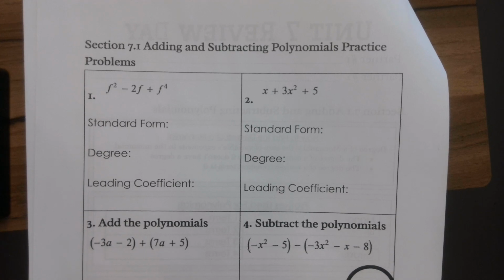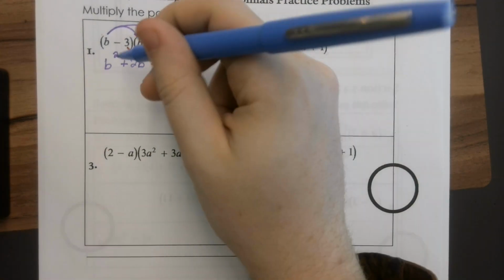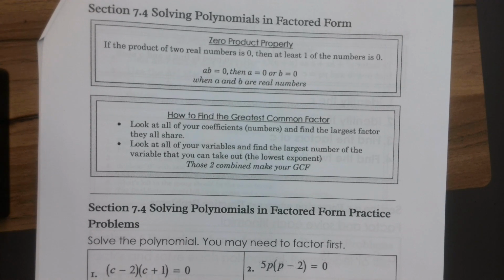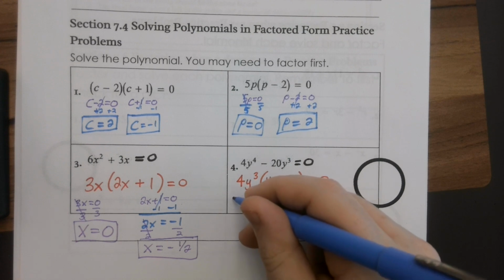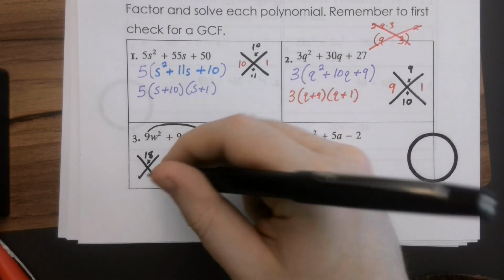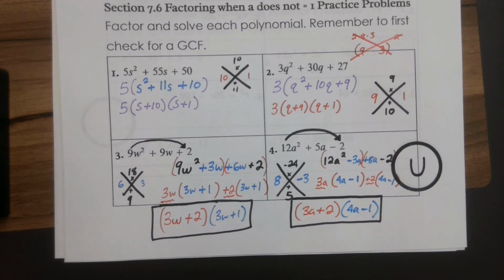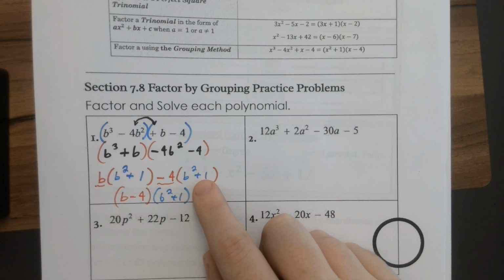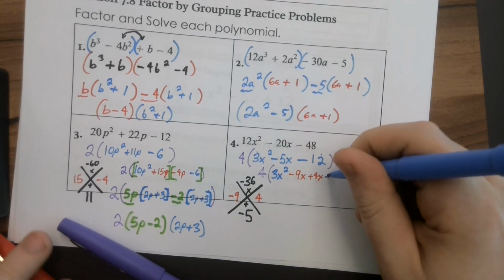Algebra I - Unit 7 Review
Intro: 0:00

Section 7.1
#1: 0:12
#2: 2:01
#3: 2:49
#4: 3:24
Check: 5:08

Section 7.2
#1: 5:23
#2: 6:29
#3: 7:10
#4: 8:58
Check: 10:10

Section 7.3
#1: 10:32
#2: 11:27
#3: 12:24
#4: 13:00
Check: 13:24

Section 7.4
#1: 13:55
#2: 14:44
#3: 15:23
#4: 16:44
Check: 18:04

Section 7.5
#1: 18:25
#2: 19:12
#3: 20:37
Check: 21:58

Section 7.6
#1: 22:20
#2: 23:30
#3: 25:06
#4: 27:11
Check: 29:04

Section 7.7
#1: 29:37
#2: 30:43
#3: 31:38
#4: 32:44
Check: 33:31

Section 7.8
#1: 33:48
#2: 35:37
#3: 37:13
#4: 40:20
Check: 43:00

Conclusion: 43:09